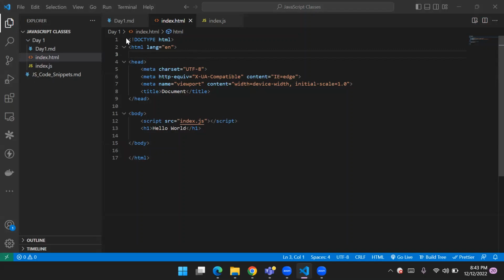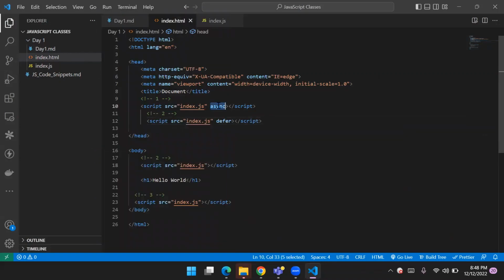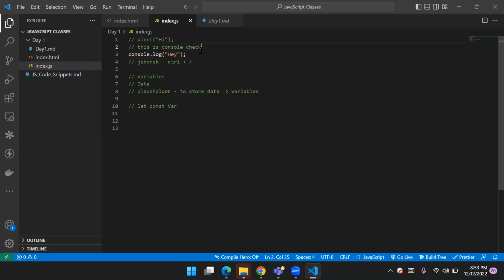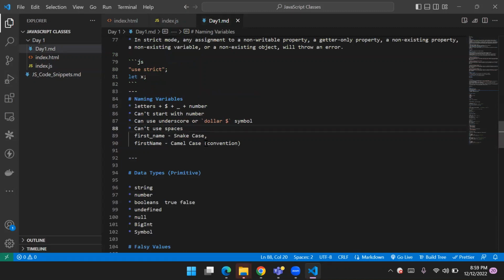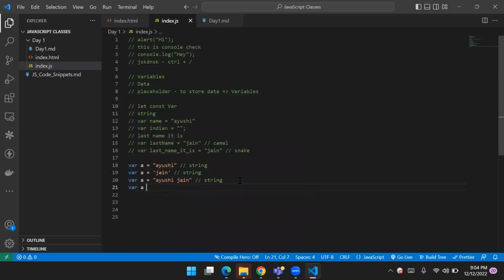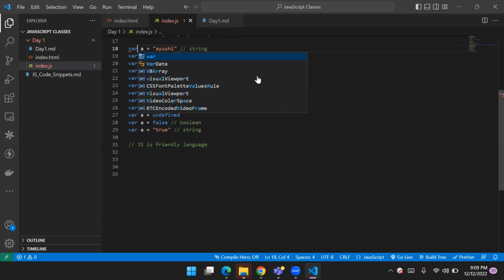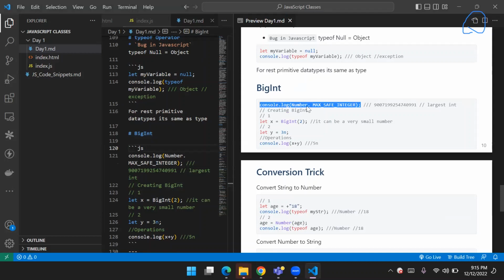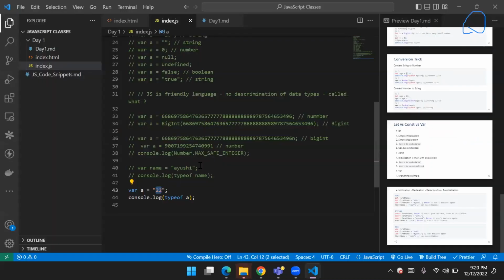Day1 Part2 | JavaScript Live Class